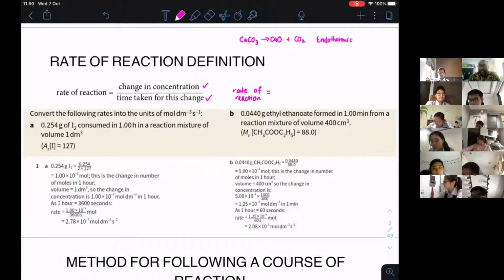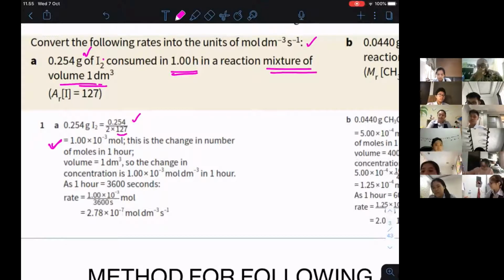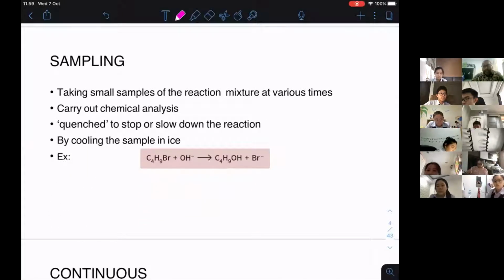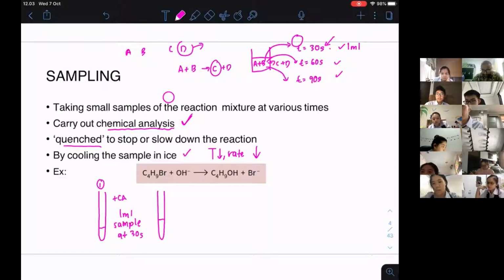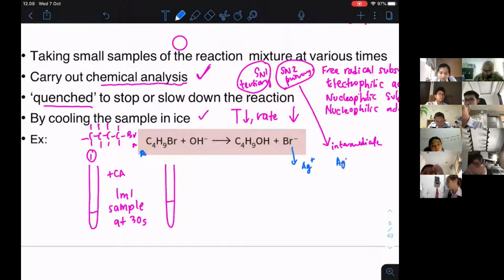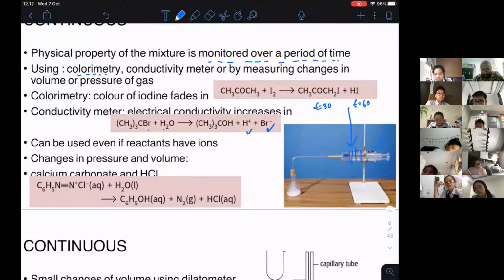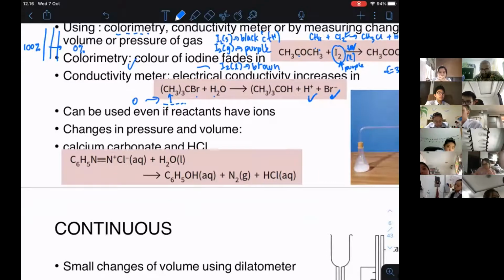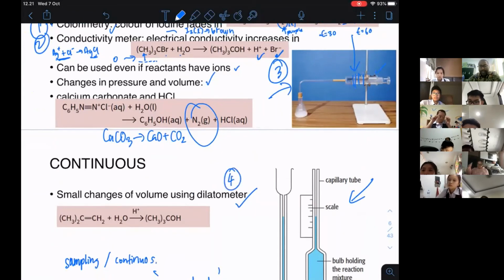Methods to measure rate of reaction